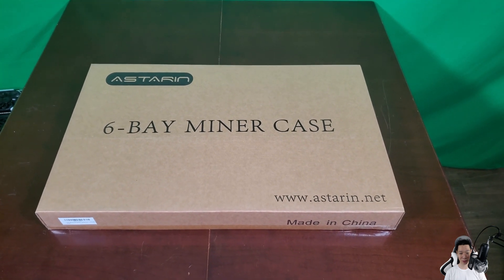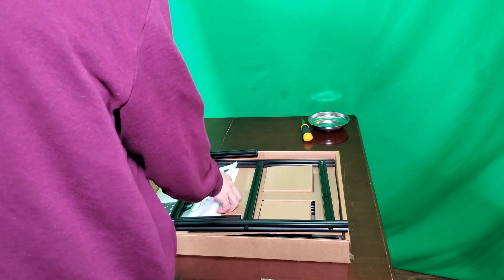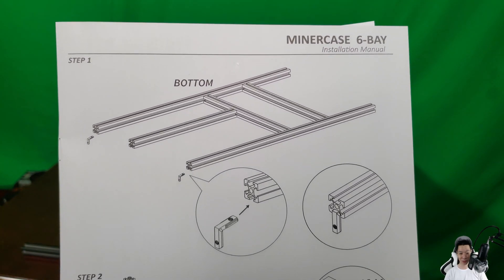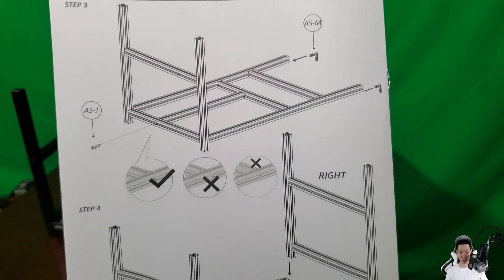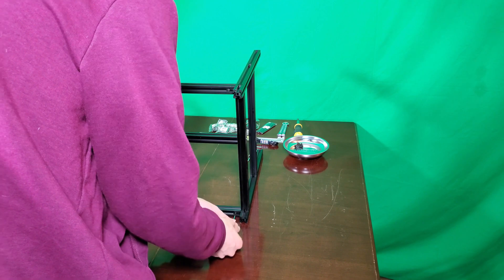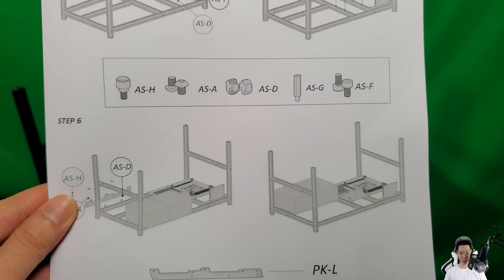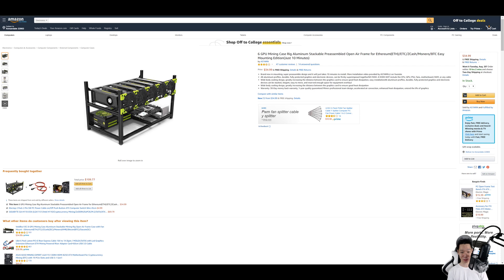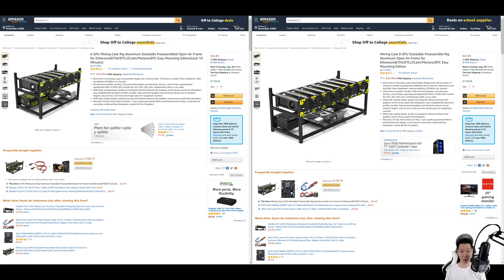6 GPU Mining Rig Frame by Veddha | Build & Review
Build and Review the 6 GPU Mining Rig Frame by Veddha.

6 GPU Preassemble Rig Aluminum Open Air Frame
8 GPU Preassemble Rig Aluminum Open Air Frame